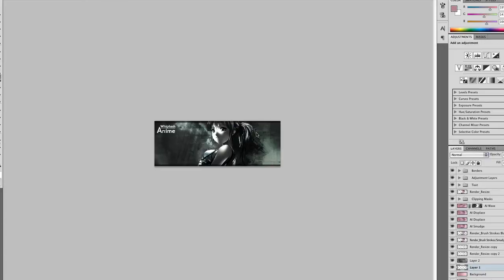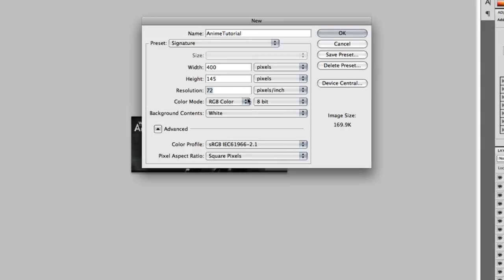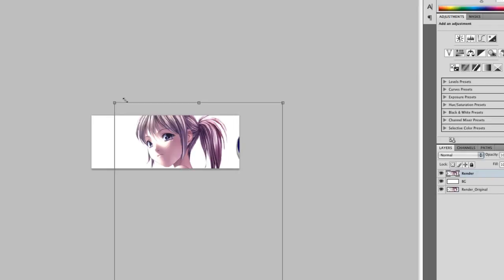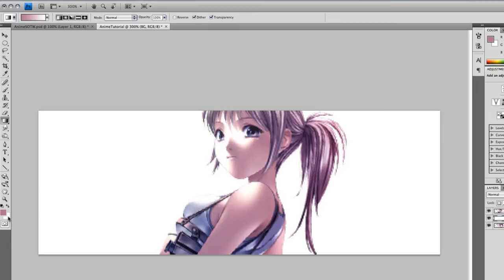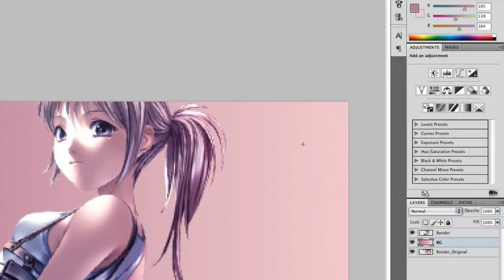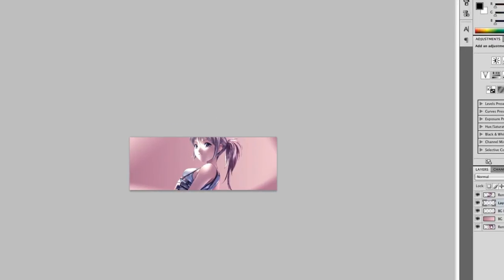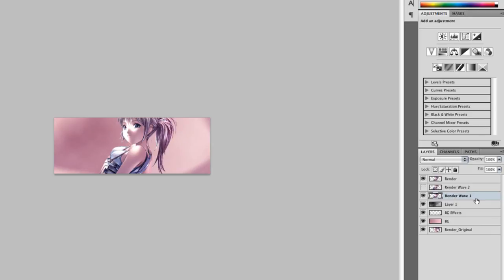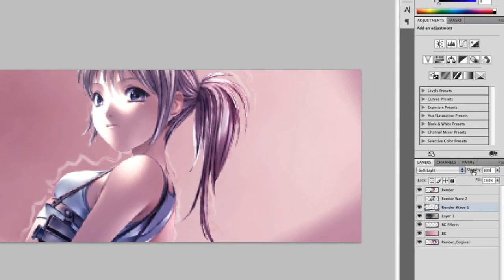Photoshop - Anime Sig Tutorial Part 1